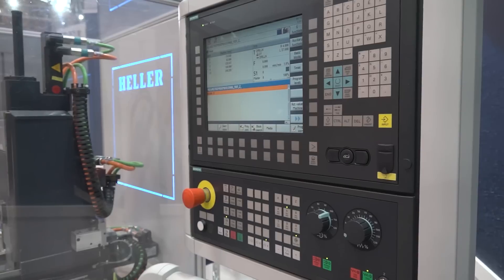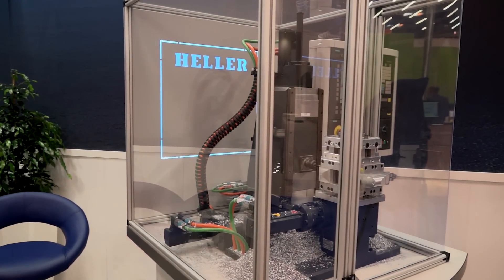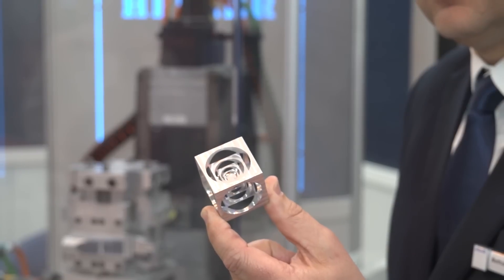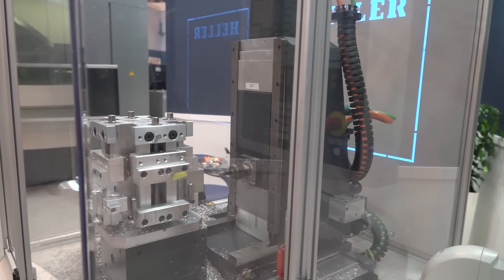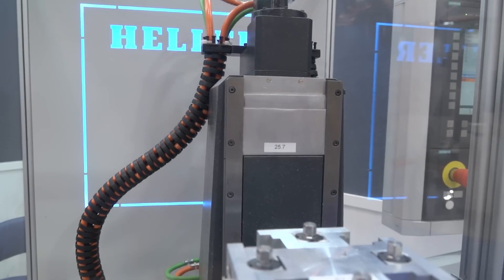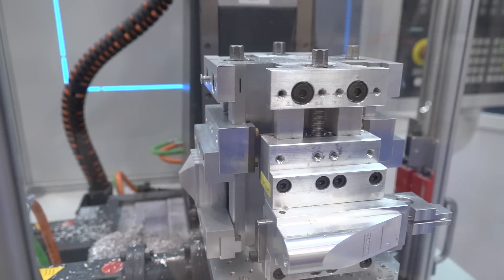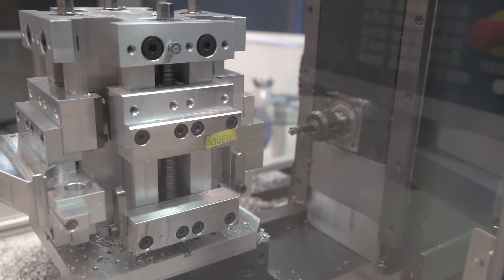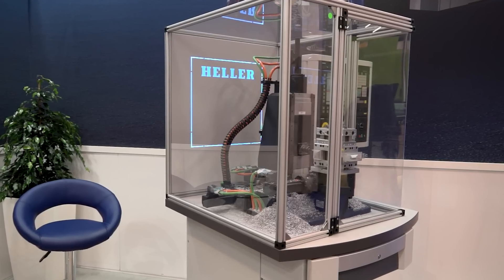Interview by MTD CNC about the CNC ProfiTrainer at MACH 2016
Matthias Meyer, Managing Director of Heller Machine Tools and an apprentice talk in an interview with MTDCNC about the advantages of the CNC ProfiTrainer. The system is a genuine CNC controlled machine tool suited for initial training as well as further education.